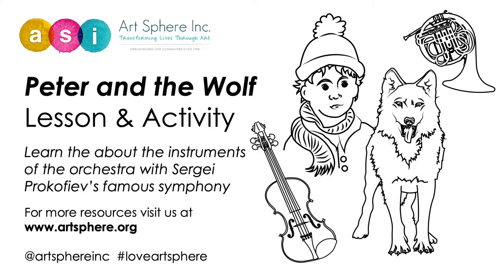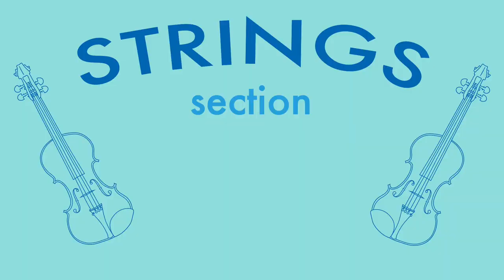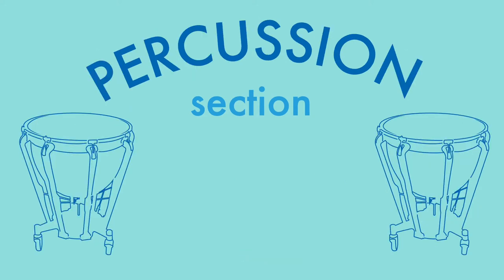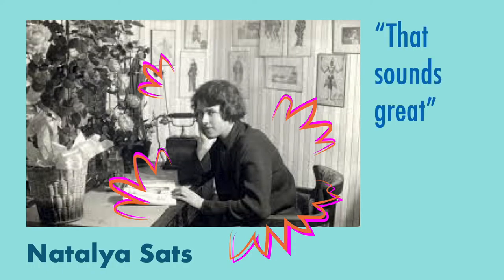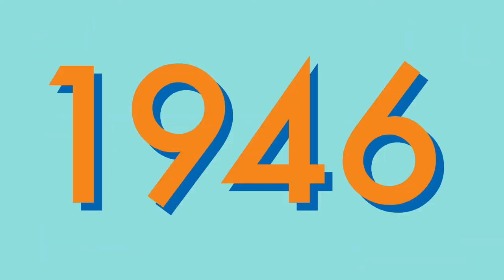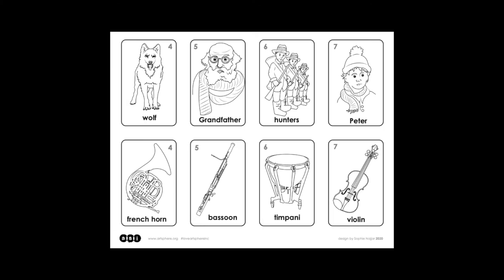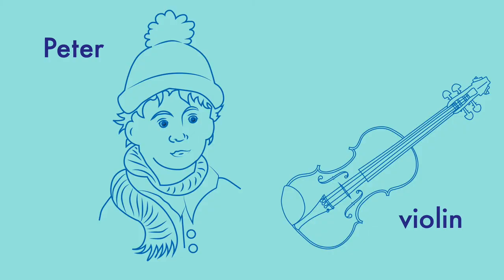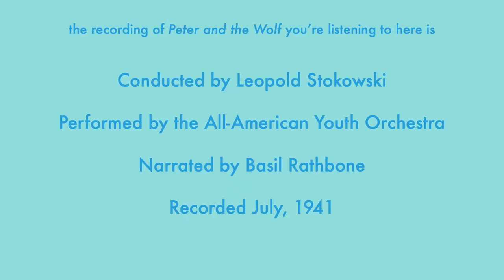Peter and The Wolf Lesson & Activity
Join ASI Teacher, Sophie, and learn about the famous symphony Peter and the Wolf by Sergei Prokofiev to learn about different sections and instruments within classical symphonic orchestras. How can we connect the sounds they make to the sounds of different animals? At the end of the lesson, we have a fun version of the card game “concentration” for you to play!